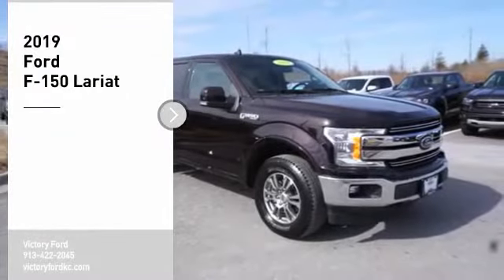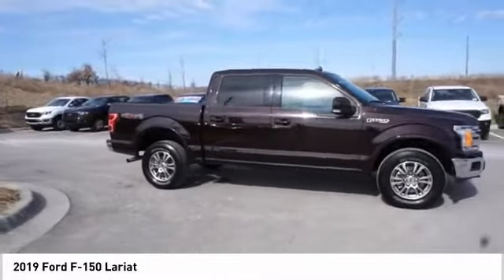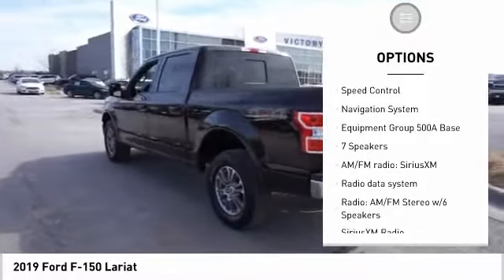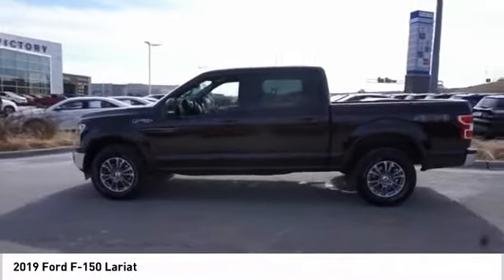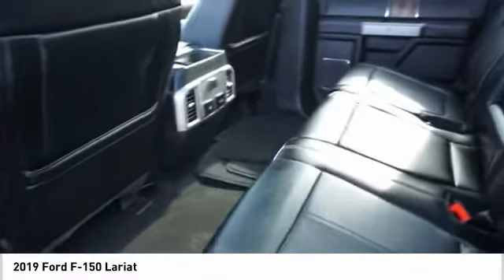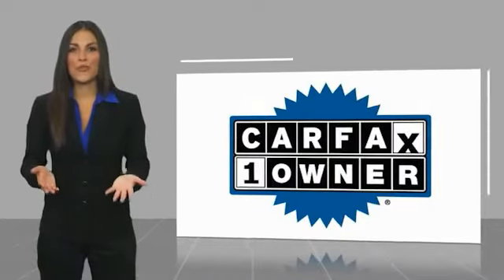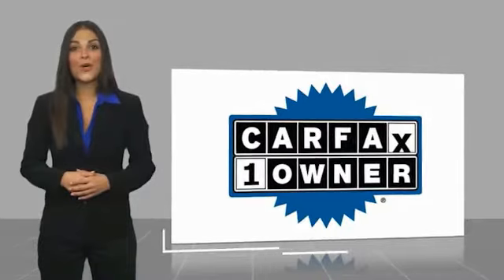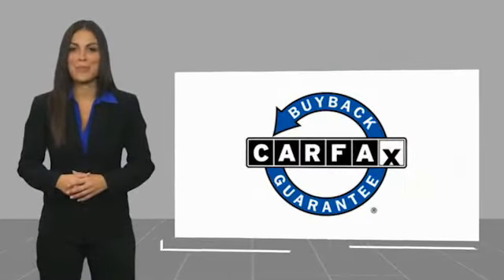2019 Ford F-150 Kansas City KS FC88507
2019 Ford F-150 Lariat

Victory Ford
1800 N 100th Terr